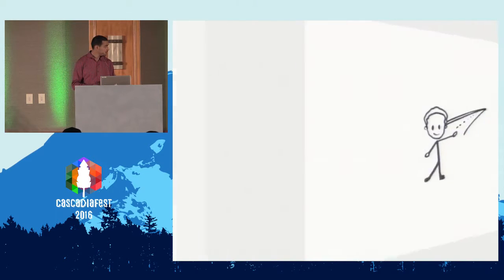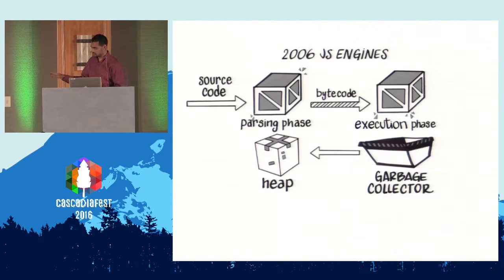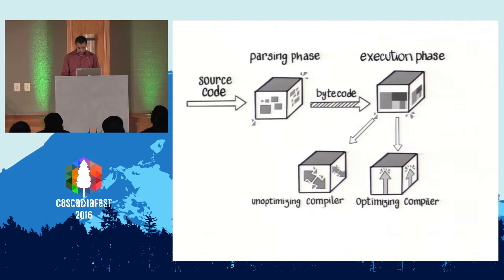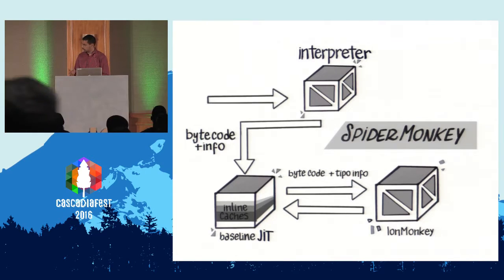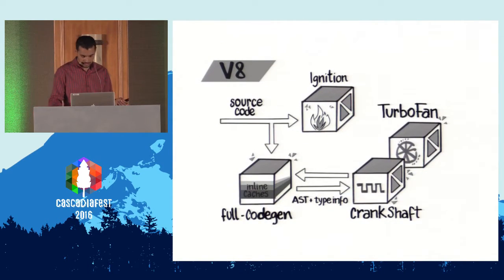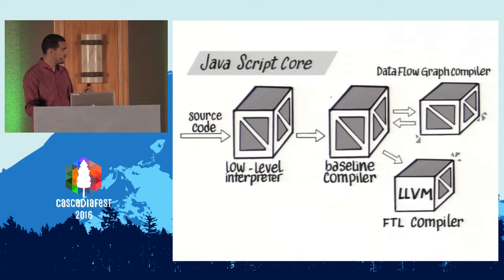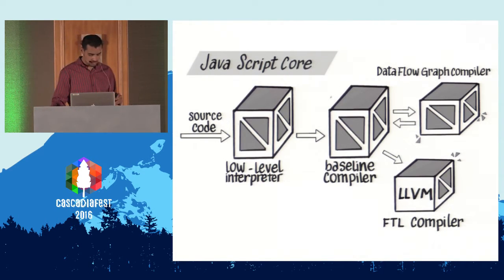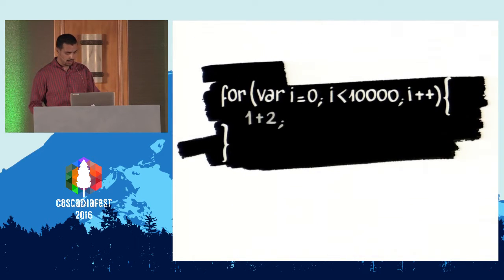Alejandro Oviedo - Demystifying JS Engines - CascadiaFest 2016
How a JavaScript engine works? What are its basic components? How to measure its performance? What is JIT compilation? Stigmatization: is JavaScript fast enough? are some of the questions I think we currently fail to answer in a, somewhat, short and direct way.